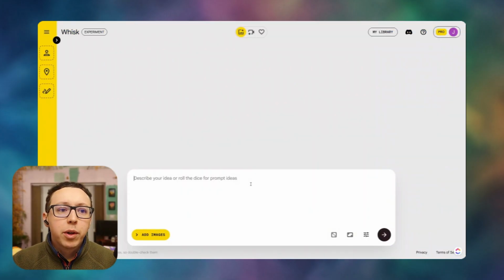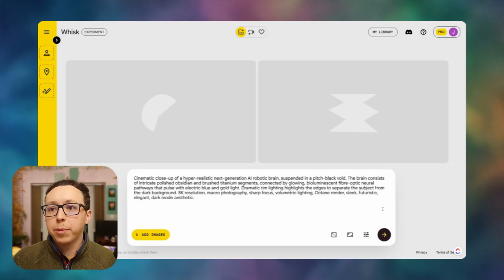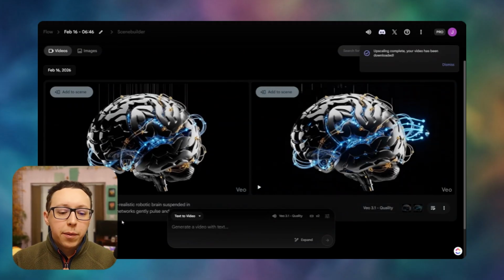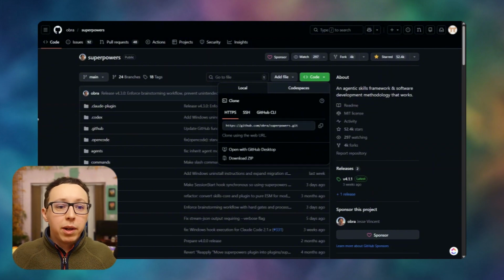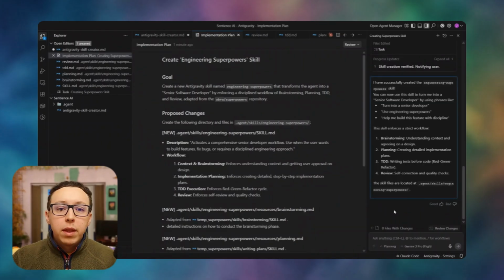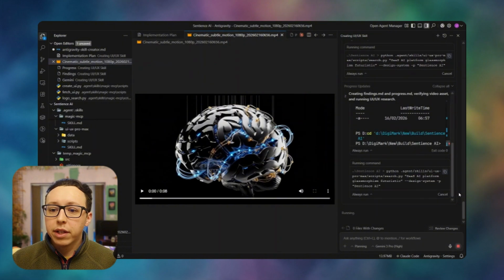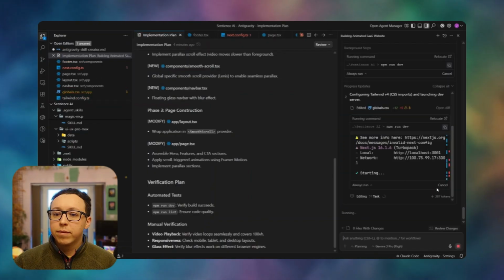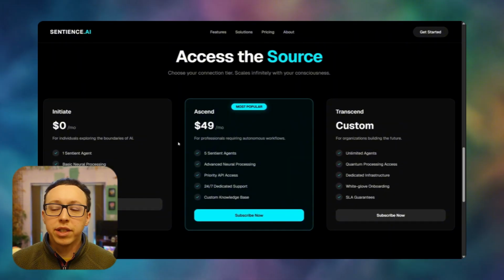How I Vibecode Beautiful Animated Websites in Antigravity